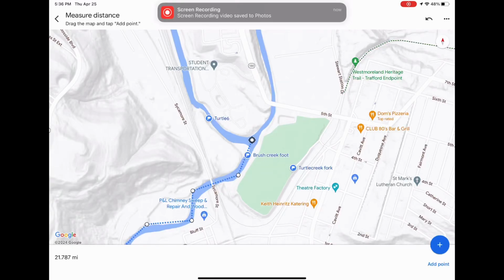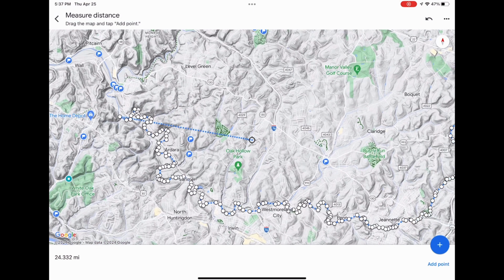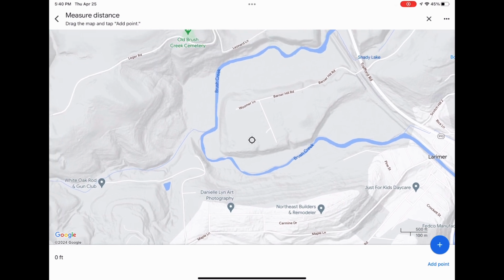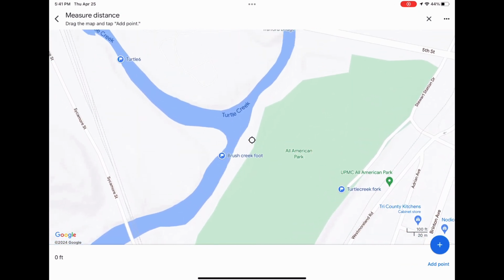Tracing Brush Creek, Westmoreland County in pursuit of Pawpaw Pathways for Zebra Swallowtail Trails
Brush Creek runs into Turtle Creek which runs into the Monongahela River. They all are potential pawpaw pathways for zebra swallowtails to return to Pittsburgh. In this video, I experiment with a banjolele soundtrack.